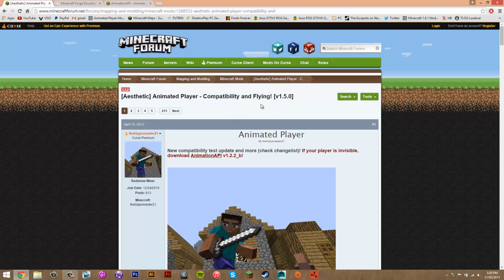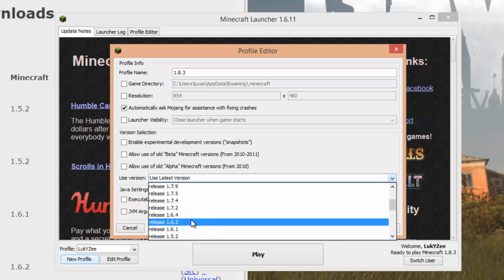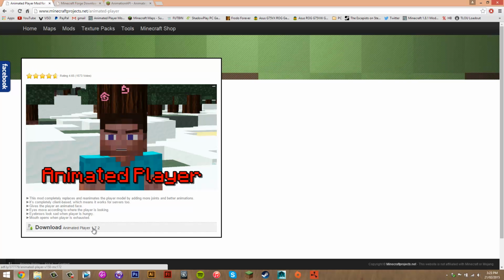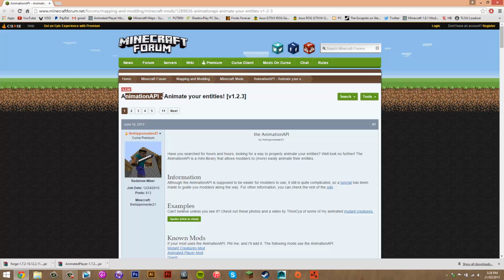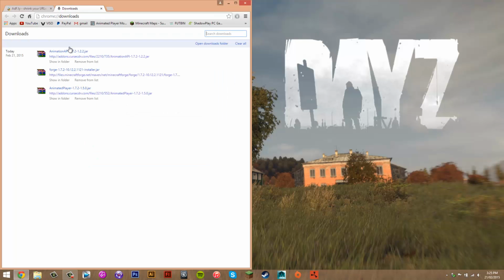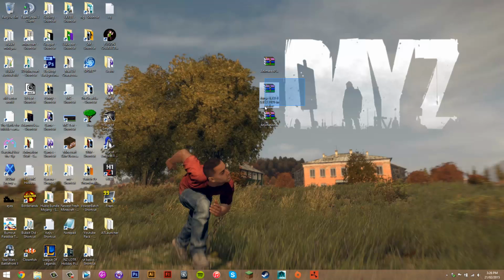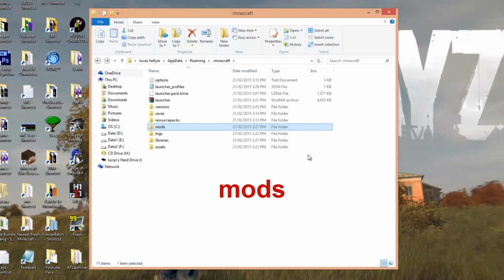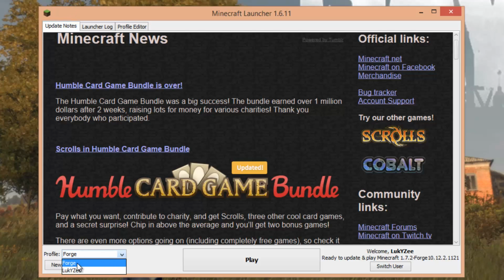How To Install Animated Player Mod Minecraft 1.7.2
Hey guys, in this video i show you how to install the Minecraft Animated Player Mod, This mod completely replaces and reanimates the player model by adding more joints and better animations!